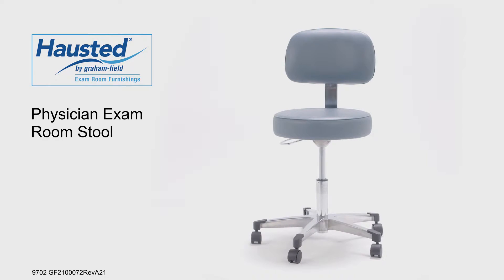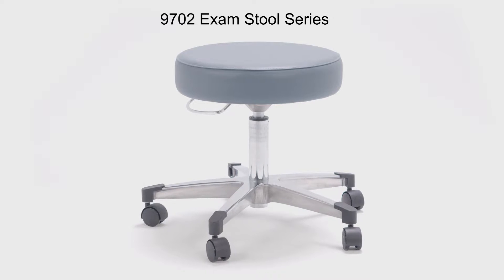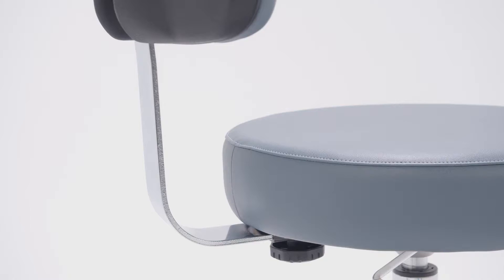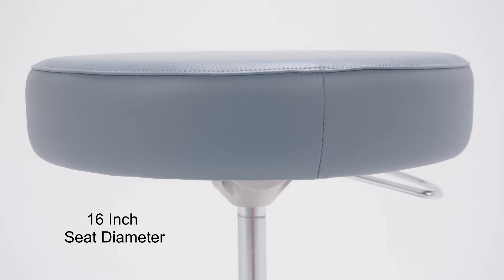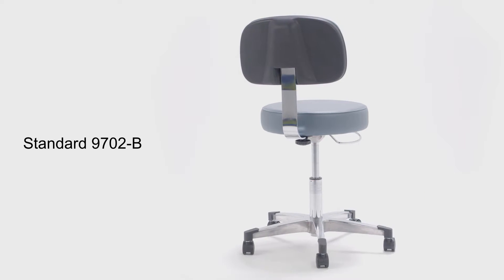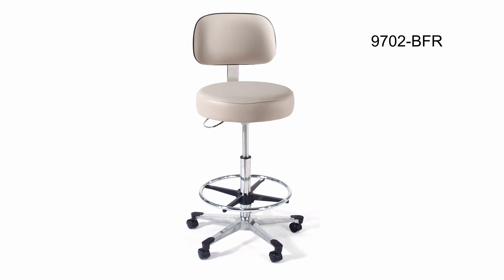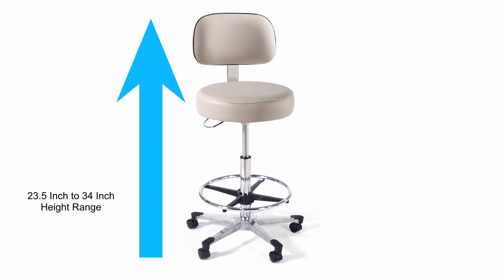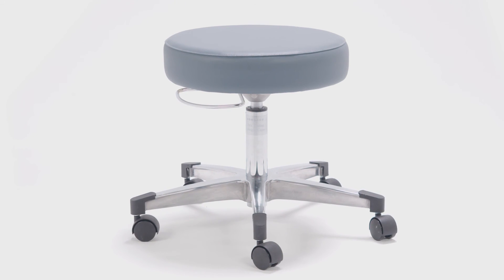Hausted® Physician Exam Room Stool 9702 Series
Hausted's Exam Room Furnishings line offers a variety of medical stools to meet the needs of an active facility. Manufactured with the highest quality materials to ensure a long life, Hausted stools offer the most wanted features in an exam stool.

Our 9702 Series is available in 5 variations, giving physicians and healthcare practitioners the chance to purchase exam stools that will be the most effective for them. Each variation is available in 24 vinyl covering color choices to complement most decors.

Unlike many others in the market, Hausted uses a reverse French or waterfall seam to aid in infection prevention. Our stools are sewn twice to ensure any type of liquid does not penetrate our foam which will ruin the stool over time.

Each variation is constructed with a 24-inch diameter brushed aluminum base for superior stability, a 16-inch seat diameter to comfortably fit most users, a D-ring handle for pneumatic assist height adjustment, and hard wheel durable casters with protective toecaps for high-grade mobility and reduced scuffing.

The first variation is our standard 9702.

The second option is the 9702-B which comes with a 15.75" x 9.5” Upholstered backrest providing ergonomic back support and flexibility to find a preferred position.

The third variation - the 9702-FR -comes with an 18-inch diameter polished chrome foot ring for support in various height requirements.

The 9702-BFR is the fourth available variation which offers both the adjustable backrest and chrome foot ring.

The final variation available in the 9702 series is a lab/counter stool option with a height range is 23.5 to 34 in and a backrest and foot ring included

As the practice of medicine is being administered in new and unique venues, healthcare buildings are changing and becoming more inviting. Let Hausted help you be competitive with our diverse physician stool offering.